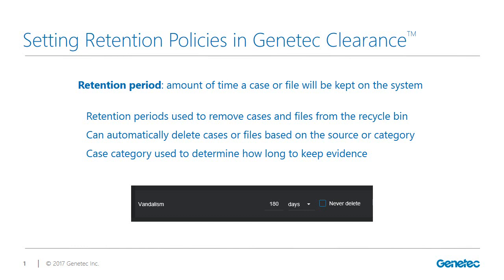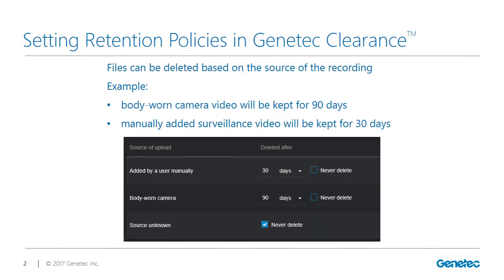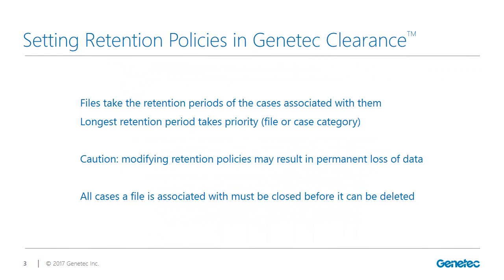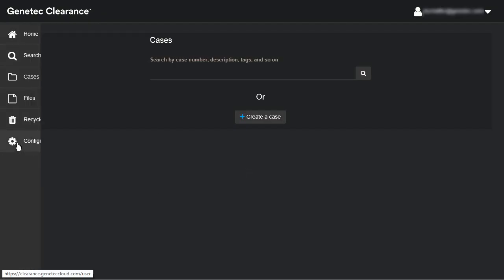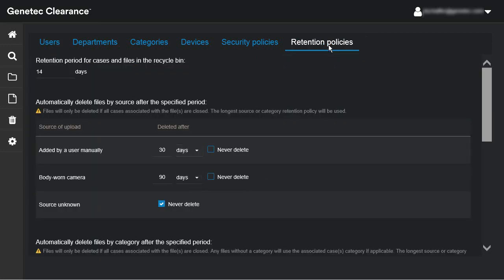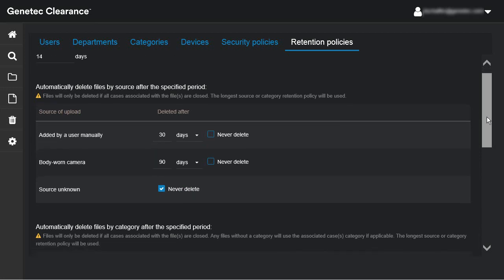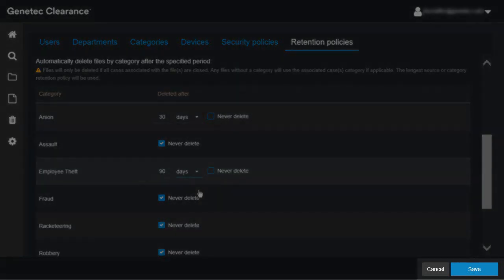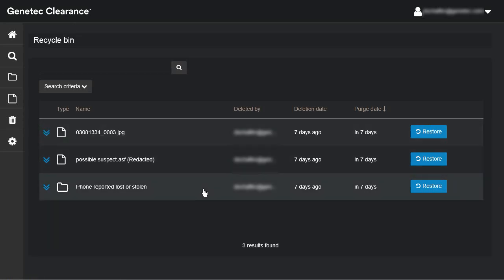3.5 Setting retention policies v1.1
A newer version of this video is available.